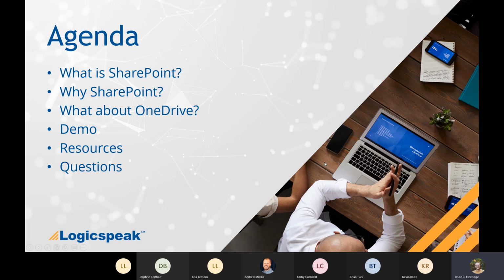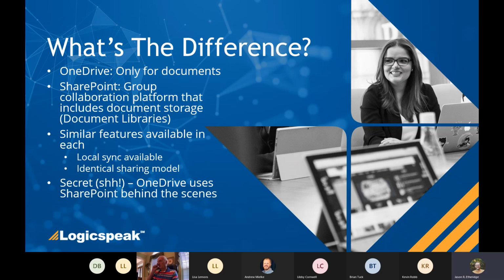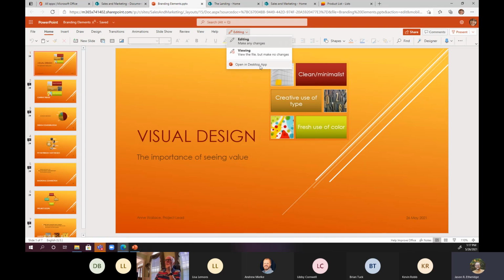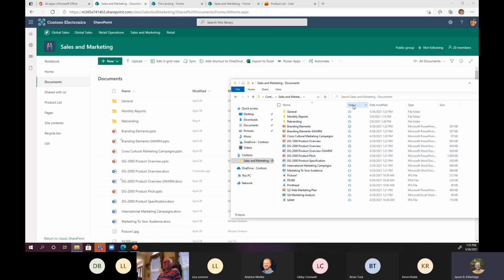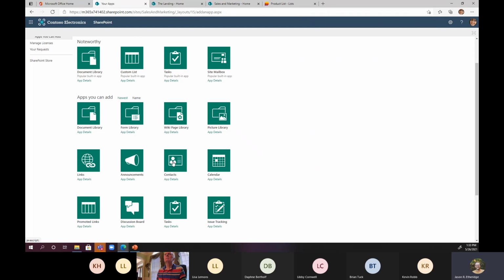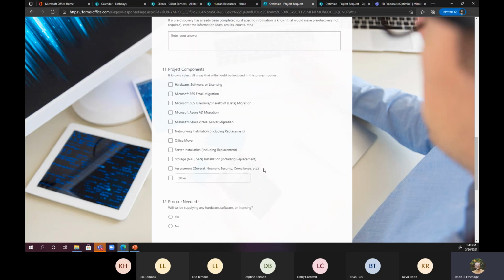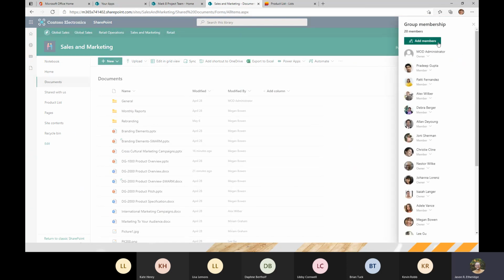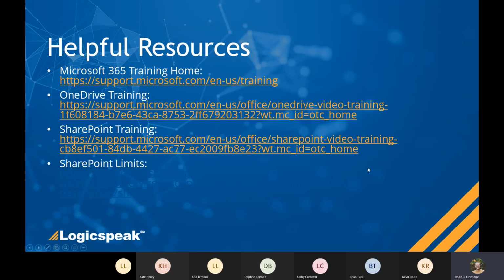Logic Speak SharePoint Empowerment Webinar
We’ve helped several organizations migrate to SharePoint, but then we get a lot of questions about how to best use it. In the SharePoint Empowerment webinar, we’ll discuss and demo the tool. Some of what we’ll cover include:

How does it fit into the Microsoft 365 world?
What is the difference between SharePoint & OneDrive – they seem the same?
Is SharePoint just for files?  What else can it do?
I’m worried about putting my company data in SharePoint (online)…isn’t that a security risk? How do I give permissions?
Can I share documents with other people? What about outside my company?
What if I delete or accidently erase data, can I go back to a previous version?
If I’m editing something, can someone else overwrite my changes? How does that work?
How do I get to my SharePoint sites?
Can I customize it?